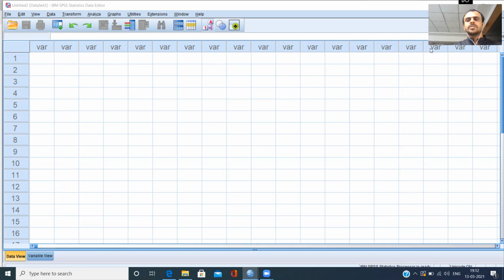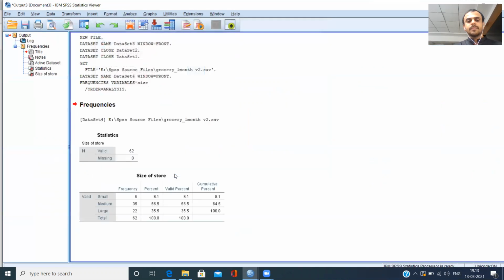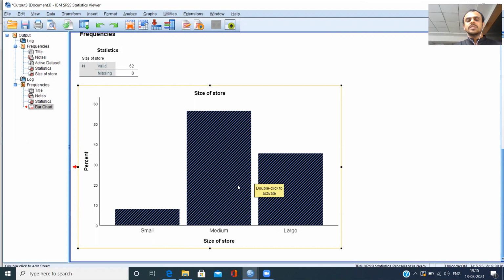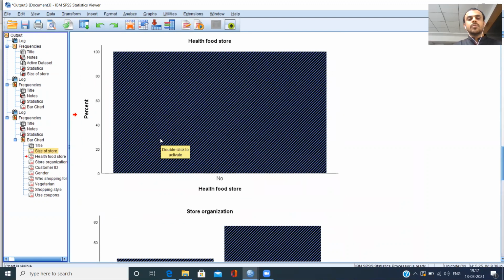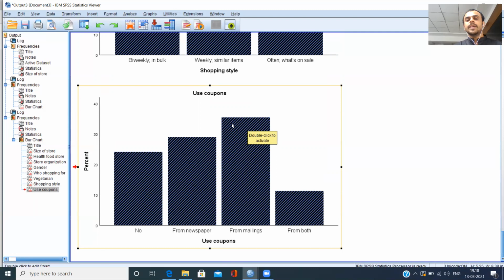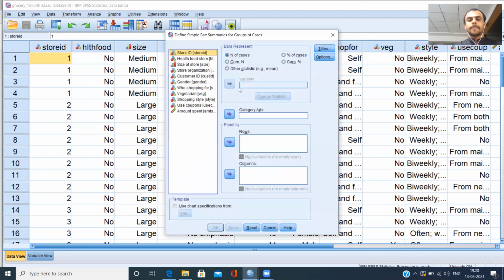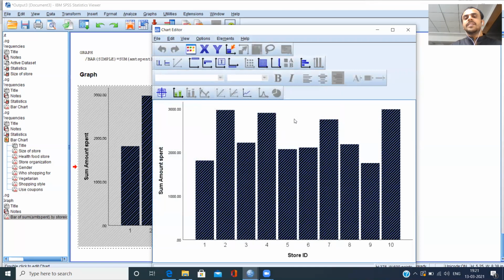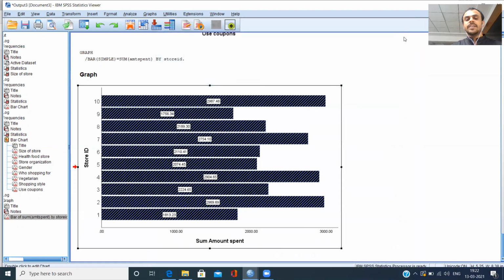Bar charts-Vertical Bar Chart & Horizontal Bar Chart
Bar Charts